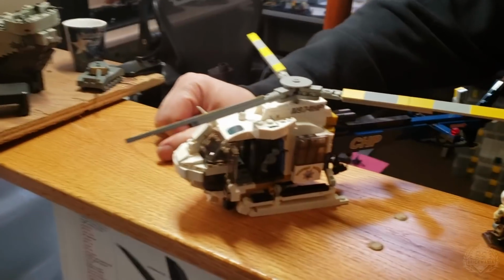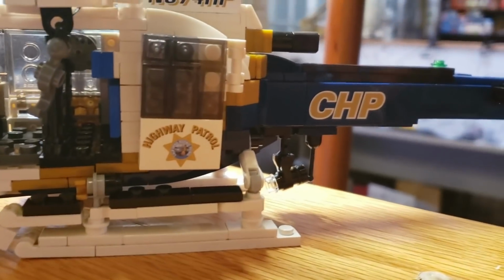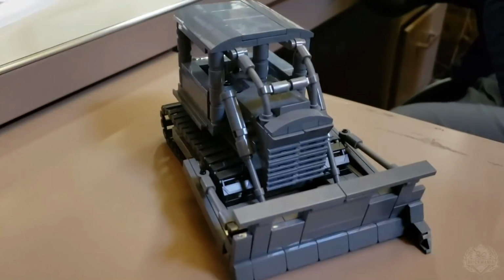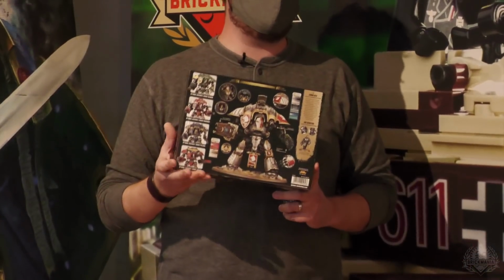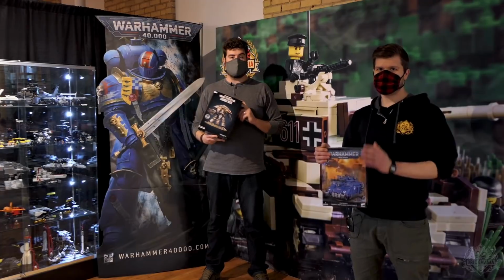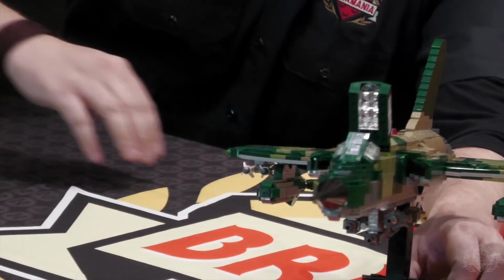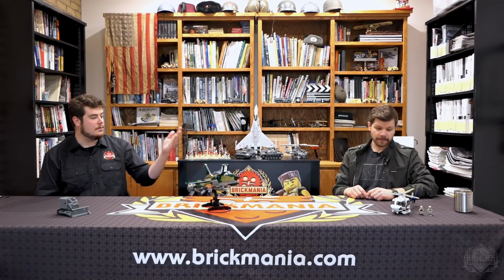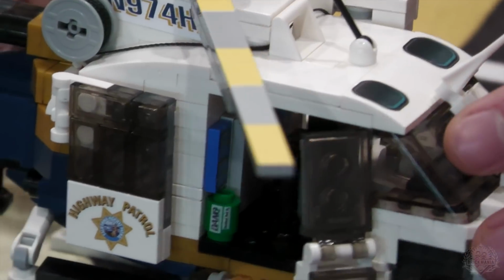Brickmania SitRep 12/18/20